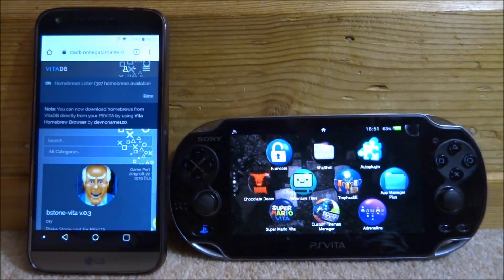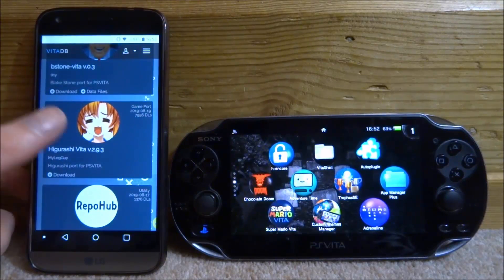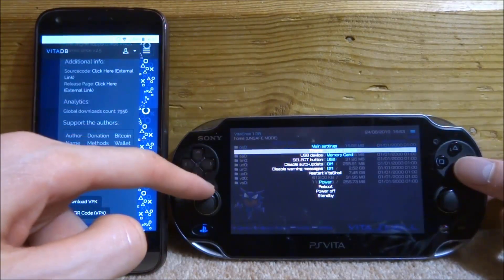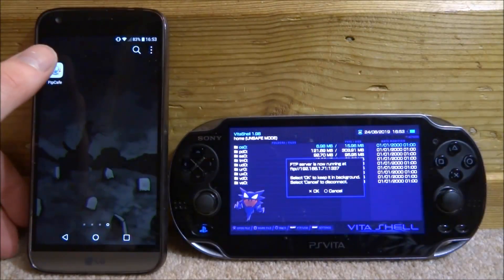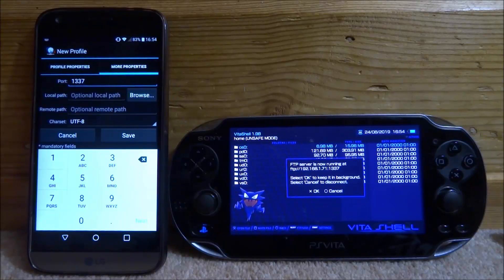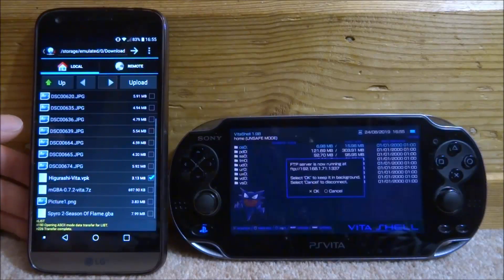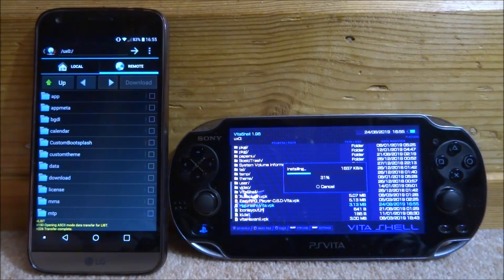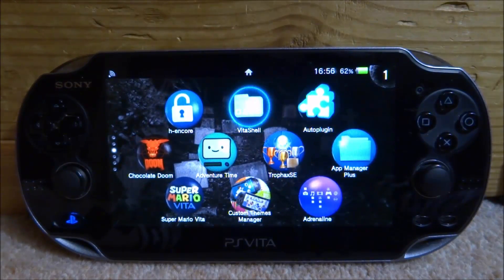Transfer Files From Phone To PS Vita! (FTP)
Sending files between Android/iPhone on PS Vita using FTP!